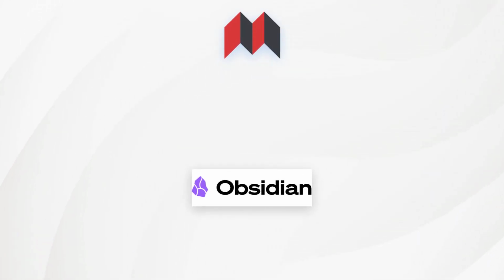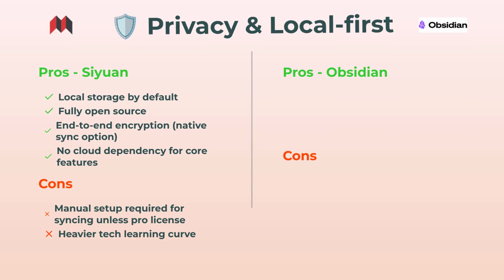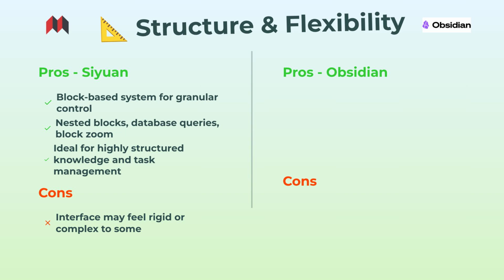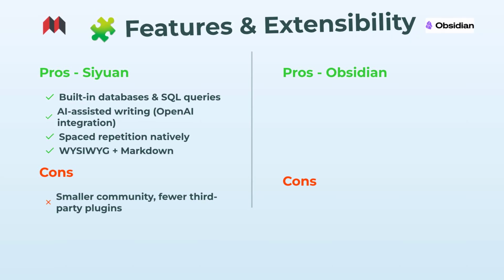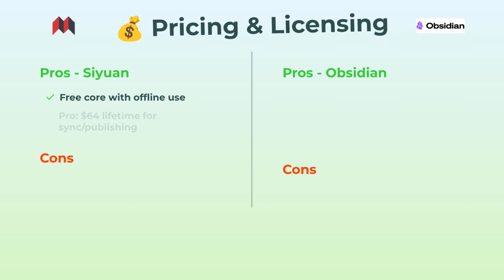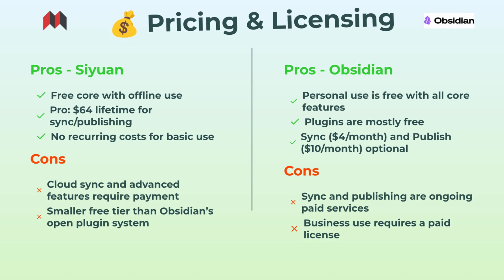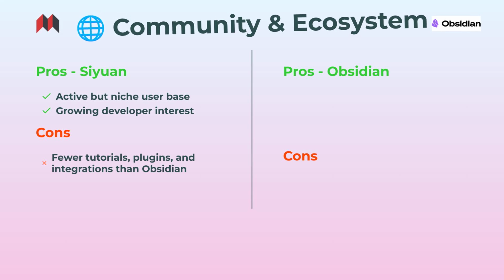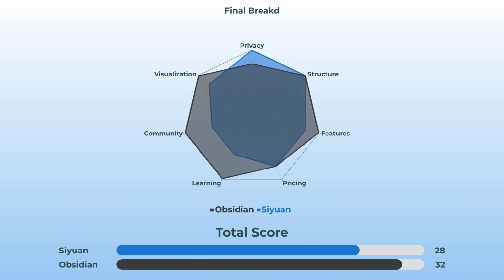Siyuan VS Obsidian Comparison - Which one is Better?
☑ Watched the video
☐ Liked?